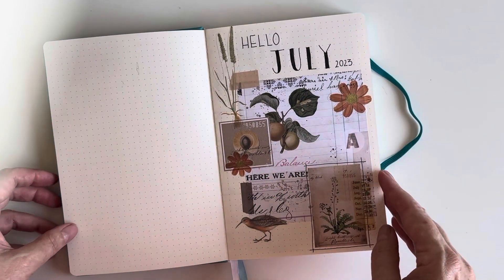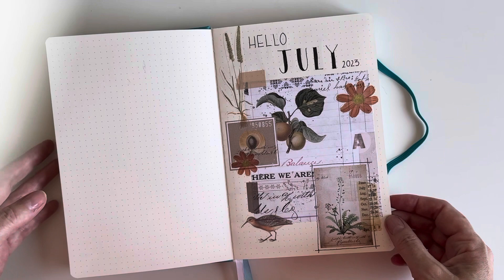Journaling through Breast Cancer - a quick flip through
I recorded this for a breast cancer support group I’m part of because I’m a true believer in journal therapy for self care. It’s helped during a few tough times in my life and it’s hear now supporting me through my journey to beat breast cancer.

If you are thinking of using a journal for similar reasons or just to get through a challenging time in your life, I hope this little flip through inspires you to put pen to paper.